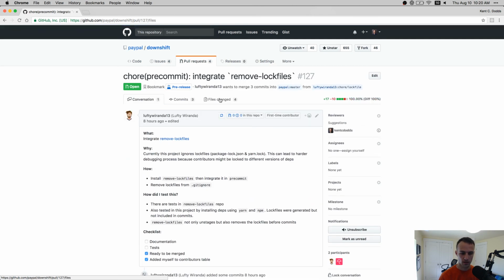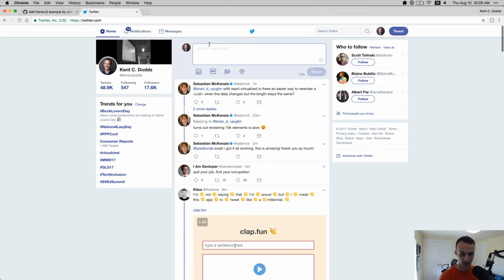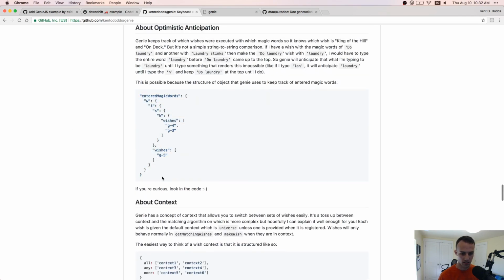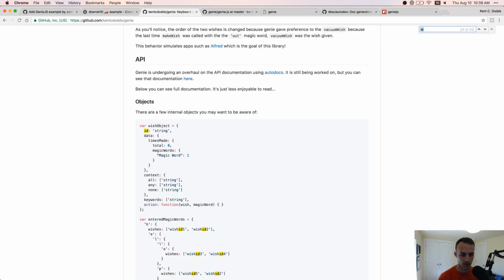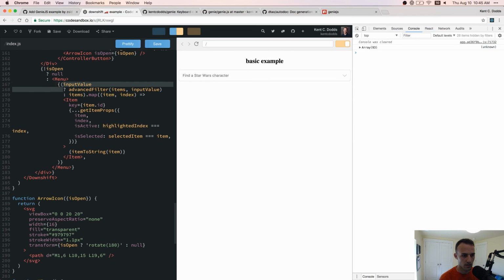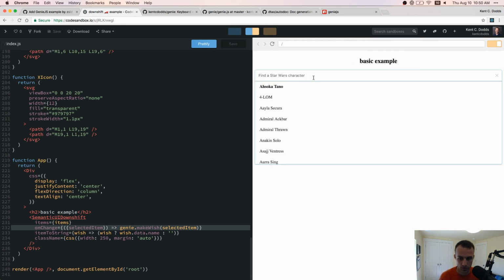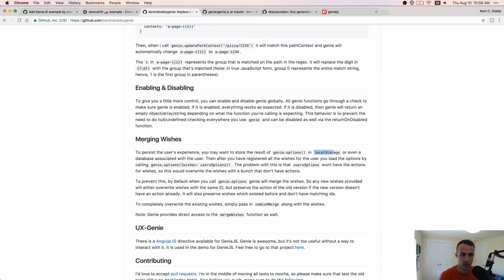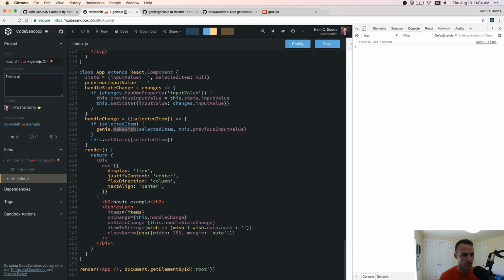downshift: integrating geniejs with downshift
I built geniejs as a side project over 3 years ago and I wanted to see what it would be like to integrate the smarts of geniejs with the experience of downshift. I was not disappointed!